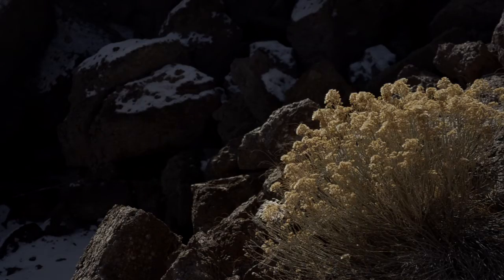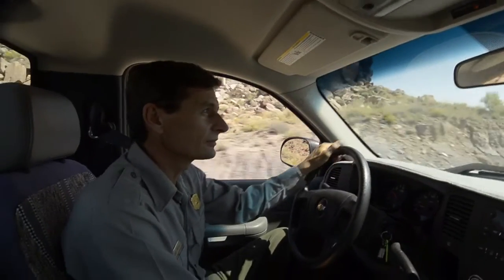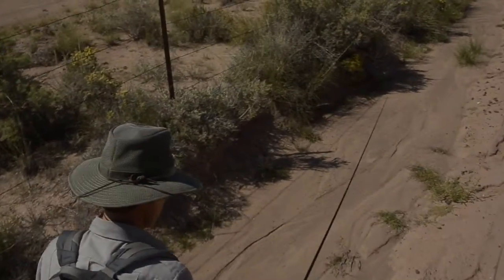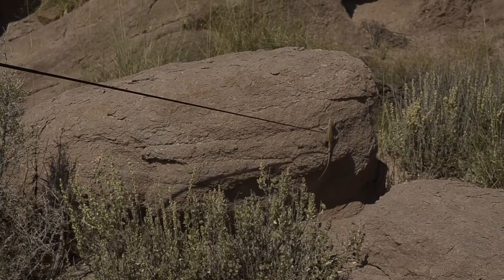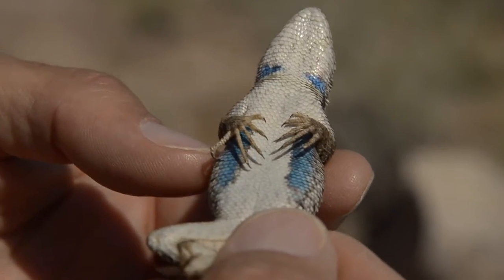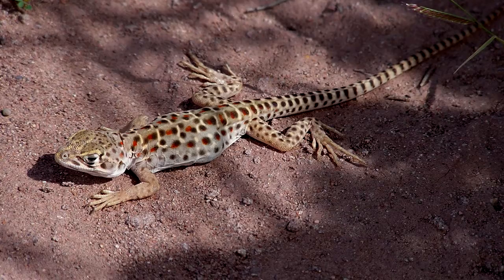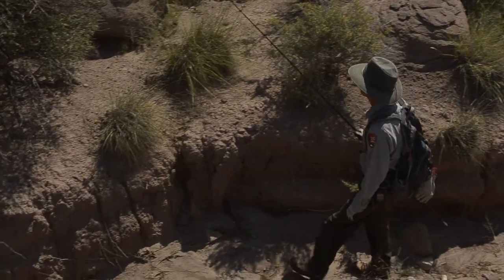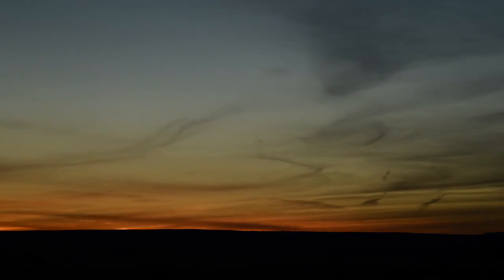Leopard Lizard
The long-nosed leopard lizard (Gambelia wislizenii) is a large lizard, with an adult body length about  5 ½ inches long and a tail that can be twice as long as the body. It inhabits desert scrub and semi-arid grasslands and, in Arizona, is found throughout the southern and western portions of the state, as well as in the northeastern plateau region. In 2012 researchers discovered it at Petrified Forest National Park, the lizard's first documented occurrence in the park.